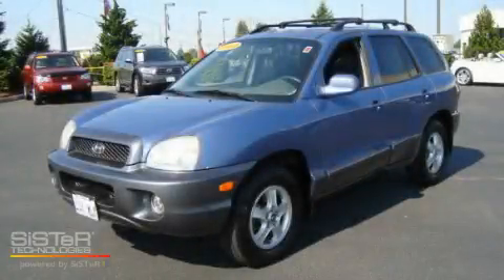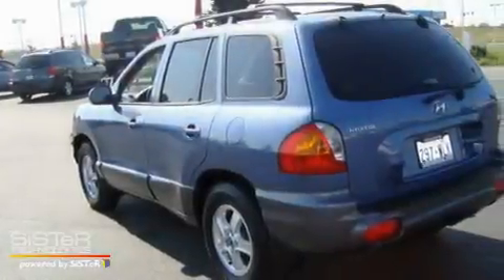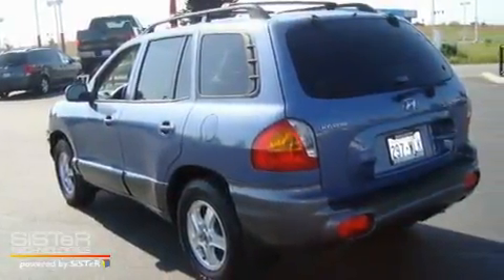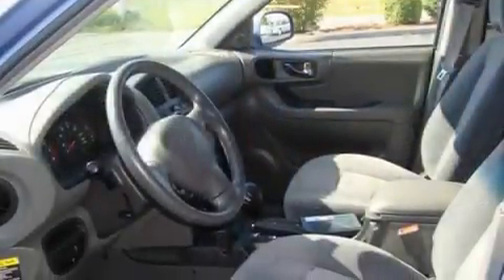Used 2003 Hyundai Santa Fe Burlington WA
Year: 2003
 Make: Hyundai
 Model: Santa Fe
 Engine: 2.7L V6 DOHC
 Trans.: Automatic
 Exterior: Blue
 Miles: 89,017
 Interior: Gray

 1615 S. Goldenrod Road